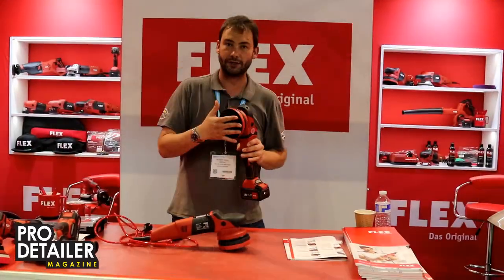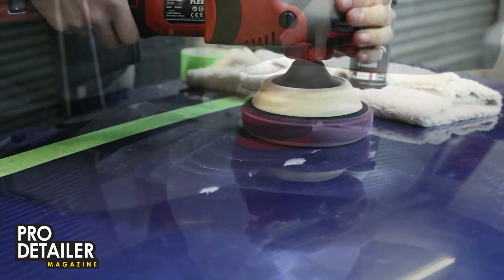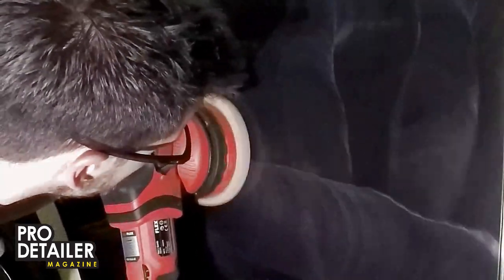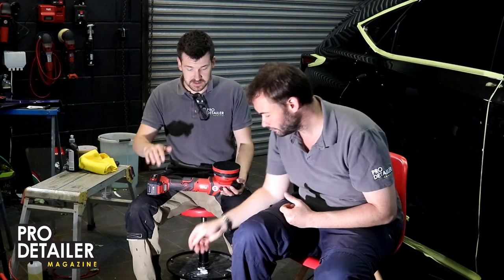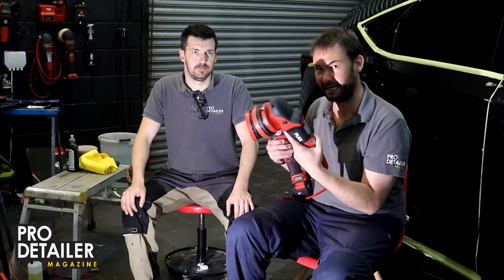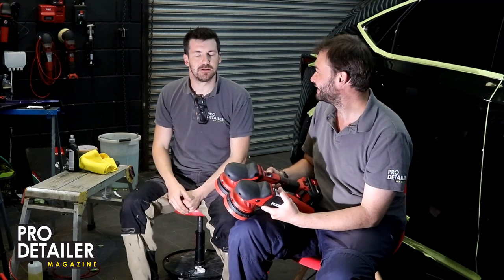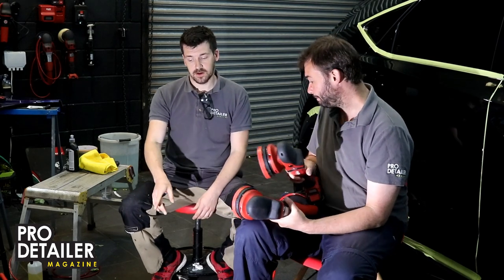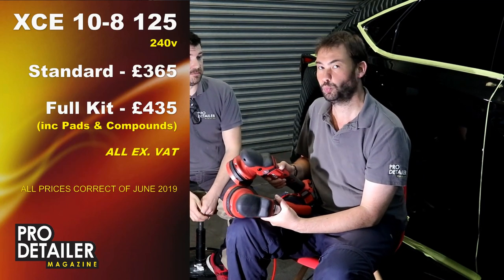NEW Flex XC Forced-Rotation Review - VRG Replacement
The PRO Detailer team got their hands on a pair of late PROTOTYPE versions of the new forced rotation Flex XC, replacement for the venerable VRG, and we give you our first impressions.

Big thanks to Flex UK for sorting the demo machines!